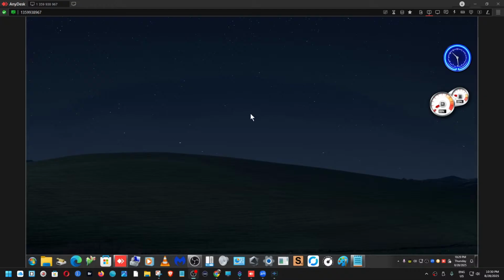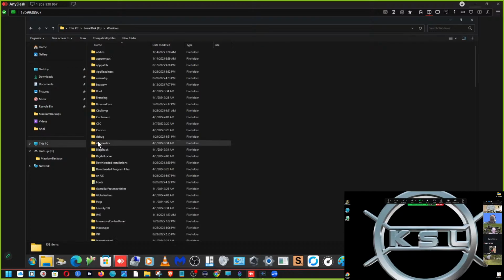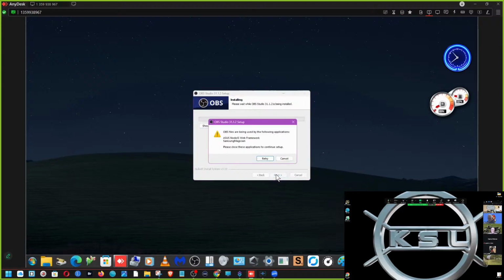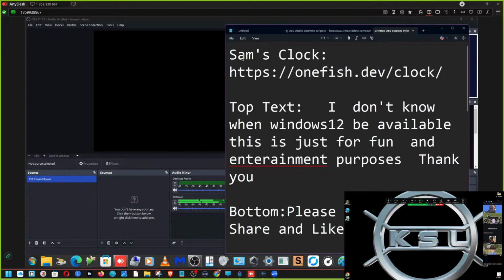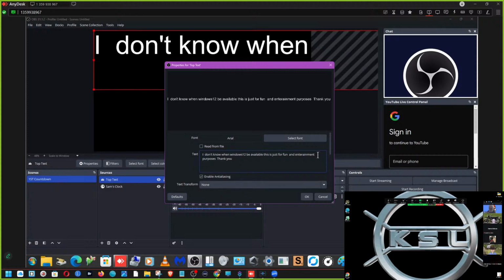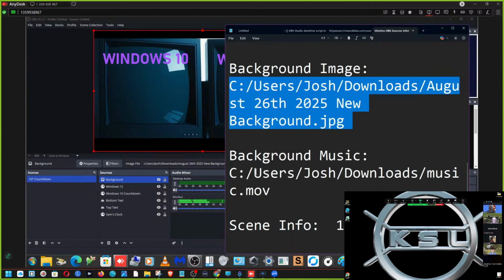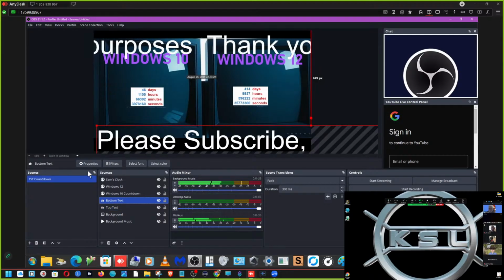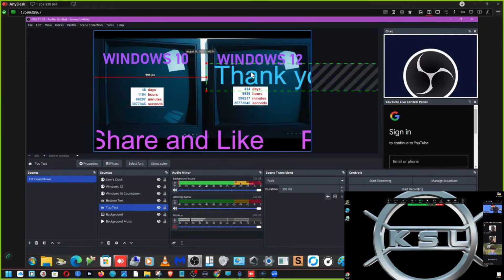Fixing Ghetto's Computer for the 97th time ..... Today!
Fixing a issue with our friend and homie Ghetto!